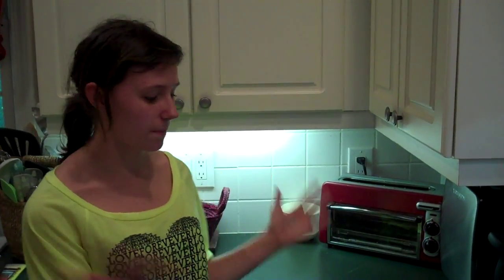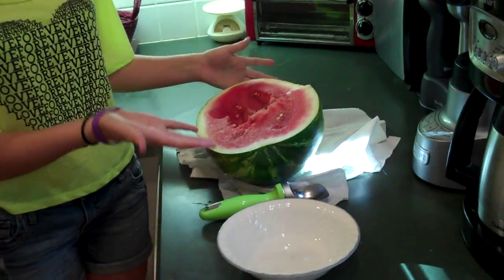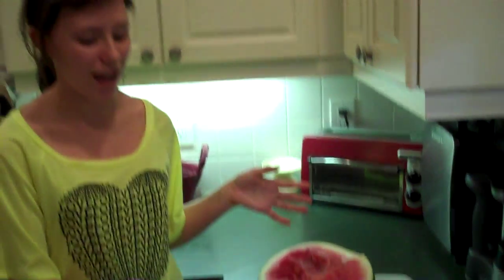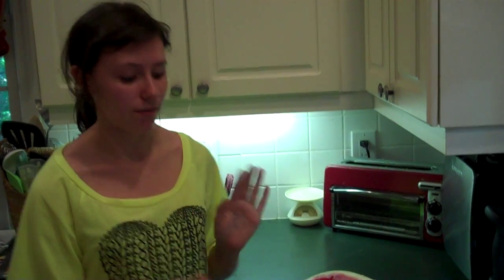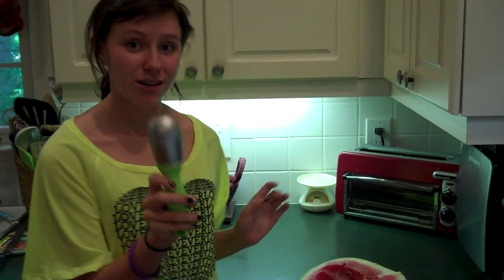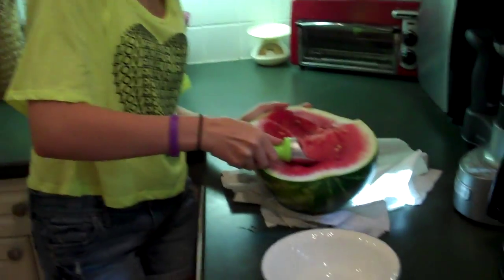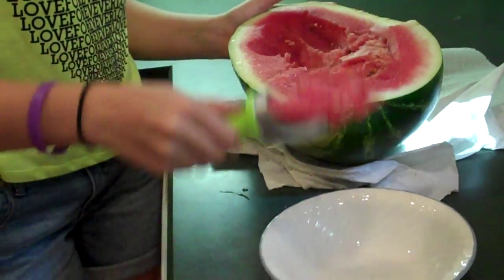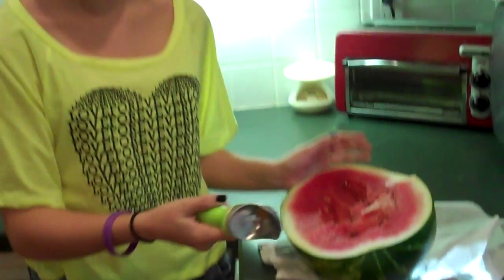Tiny Tidbits: Watermelon Scoop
An easy and fun way for kids and adults to scoop out a watermelon!